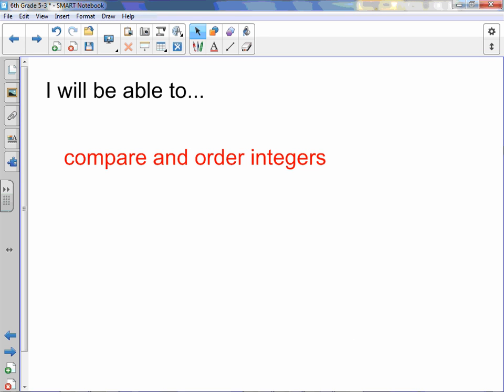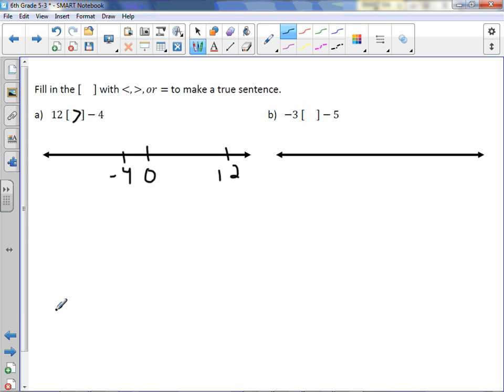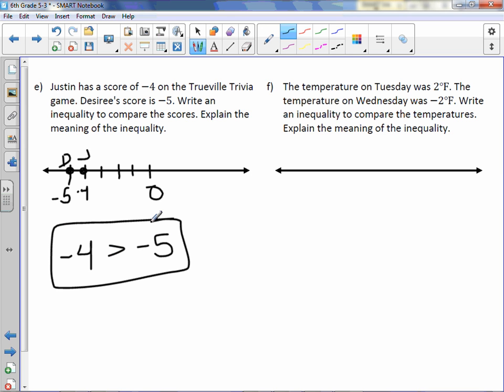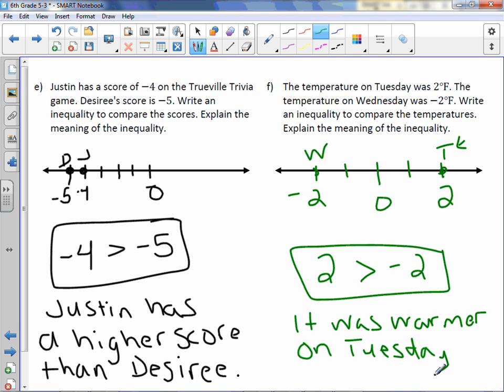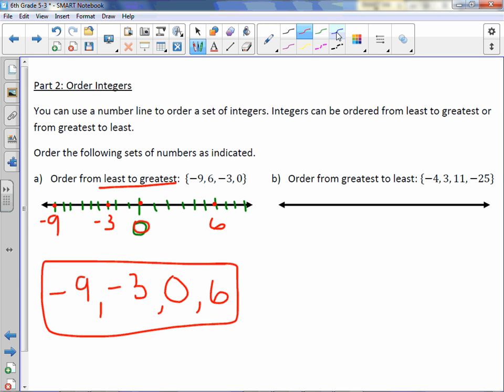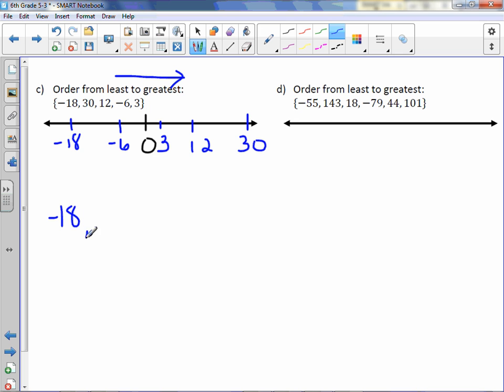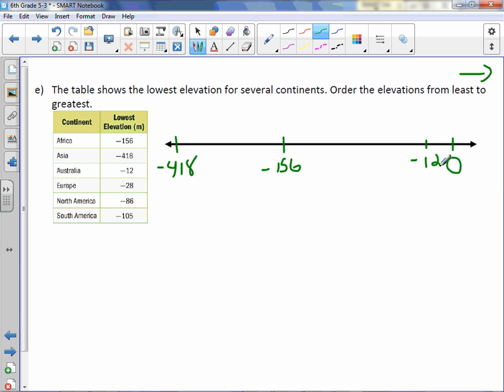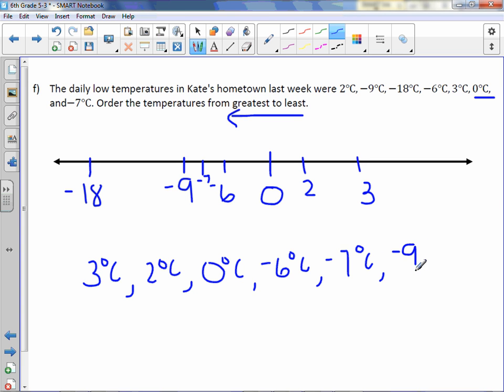6th Grade 5-3: Compare and Order Integers